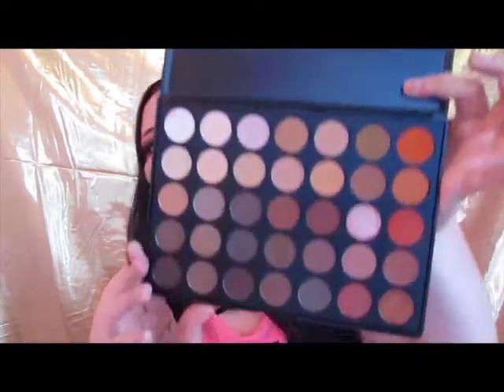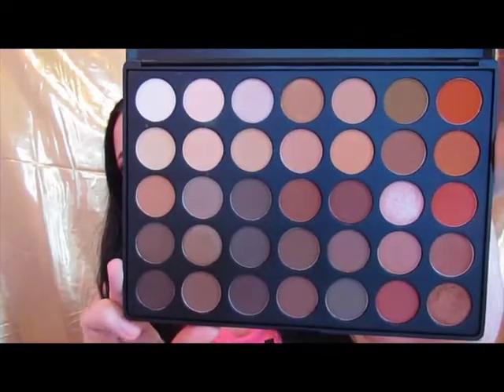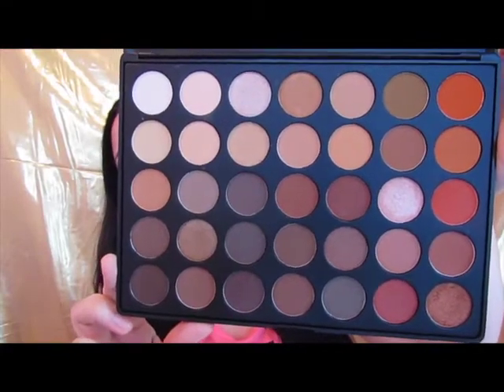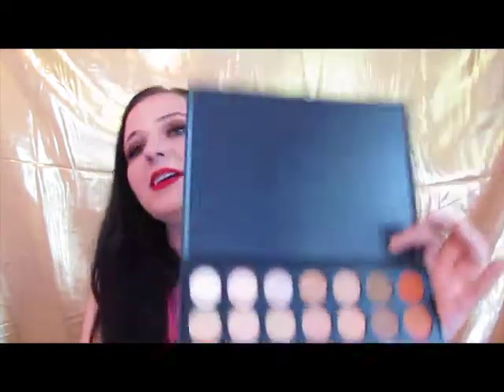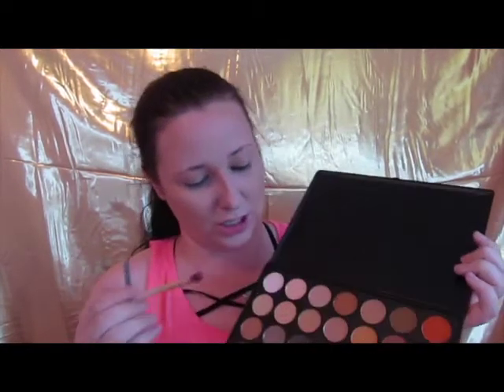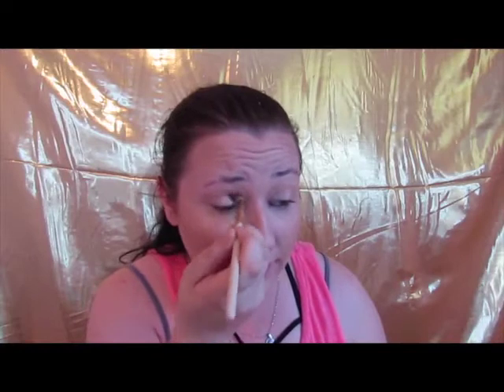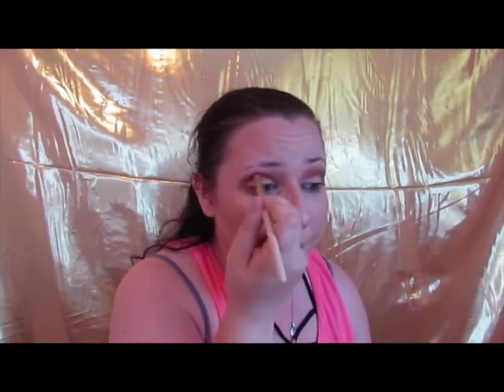Fall Makeup Tutorial (ft. Morphe 35O)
A look for Fall! This video features my try at a red smokey eye using the Holy Grail Morphe 35O palette!

Please leave suggestions for new videos in the comments!

Origins Matte Moisturizer
Lorac Pro Contour Kit (Light Contour)
Tarte Amazonian Clay Bronzer
Artist Couture Loose Highlight

Morphe 35O
Bella Pierre Eyeliner
Stila Liquid Eyeliner
Rollerlash Mascara by Benefit
Ardell Natural Lashes #110

Lips
Colourpop Matte Liquid Lip in Creeper